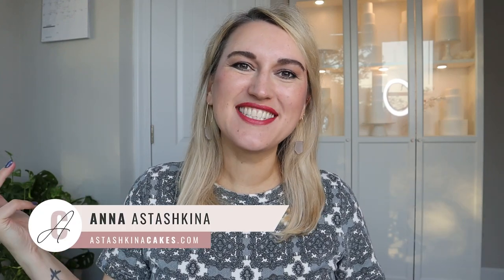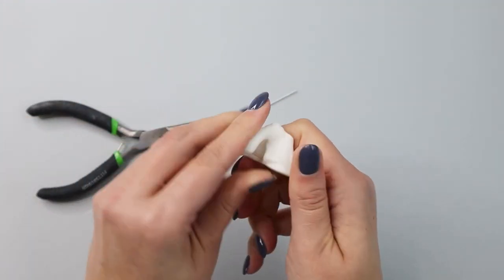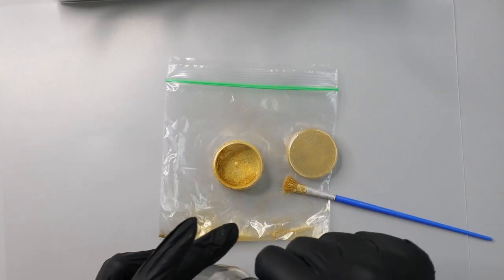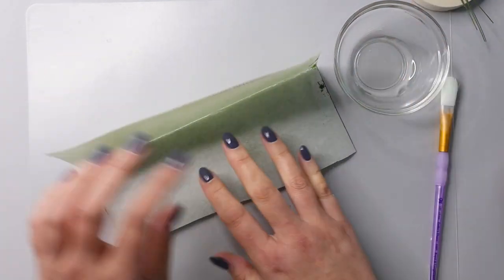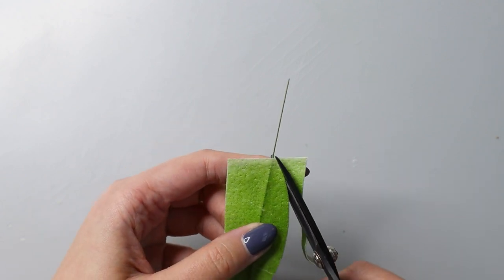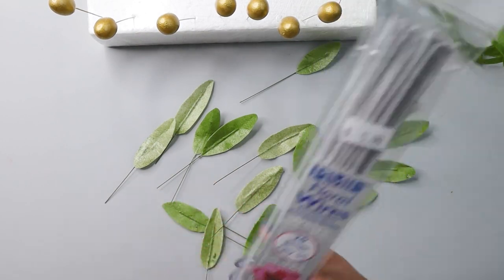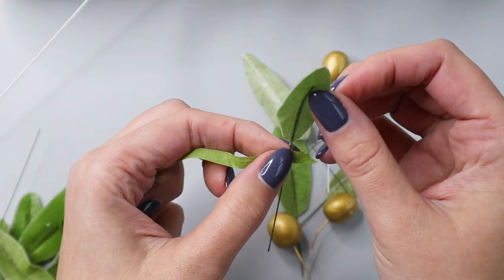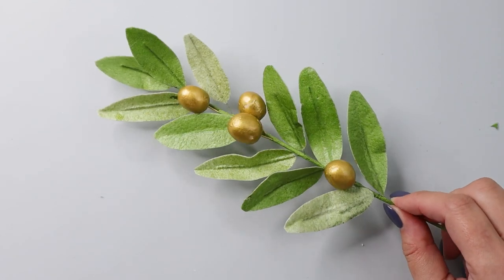How to make gold olive branch with wafer paper leaves for cake decorating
Discover an easy way to create lifelike flowers and modern cake designs, so you can start or grow your wedding cake business. Online courses, private instruction and in-person workshops

Hi! I'm Anna - an award-winning Cake Artist, educator, and content creator. I design luxury wedding cakes in Greenville, SC, and provide education for cake designers. My cakes have been featured in magazines, TV commercials, and online publications worldwide.